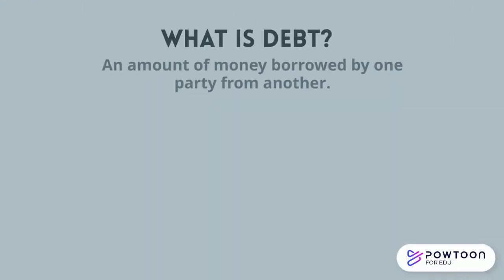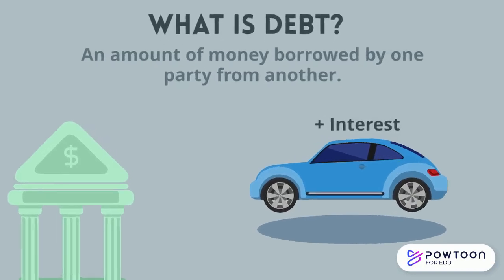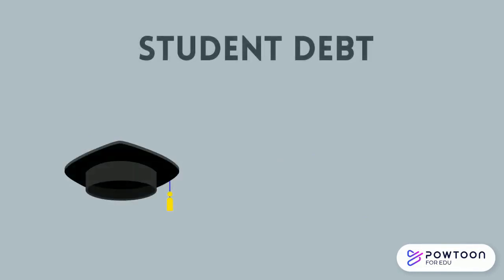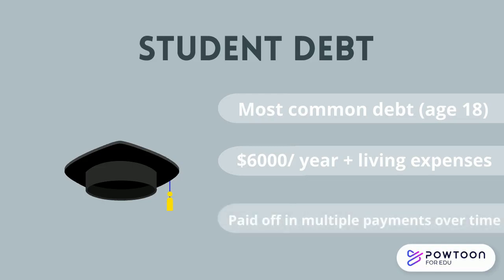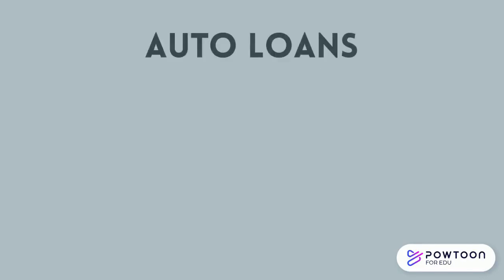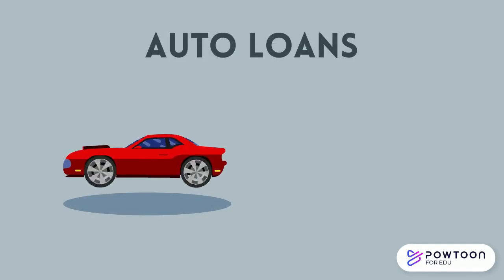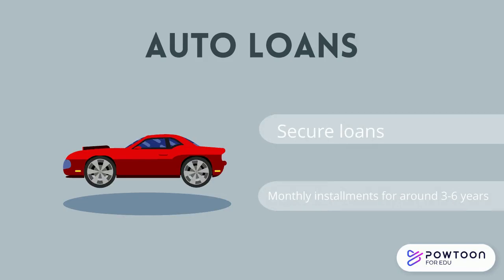What is Debt (Mod 3 vid 3)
Copy of Copy of None